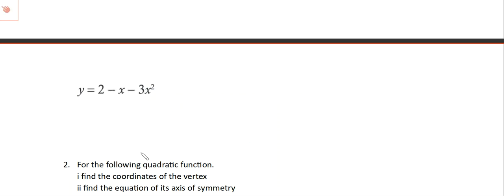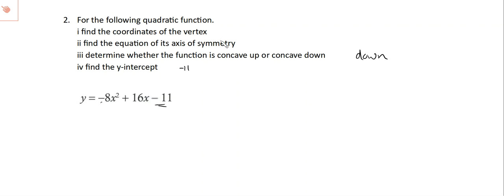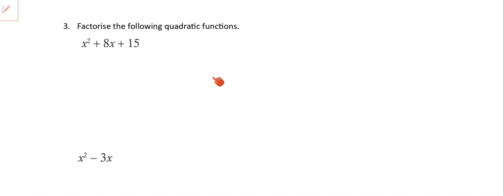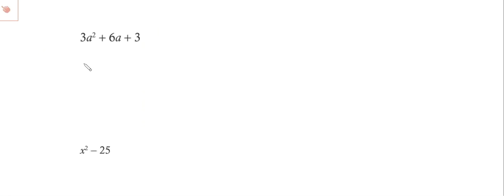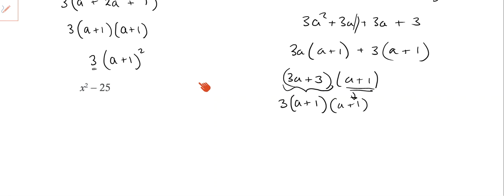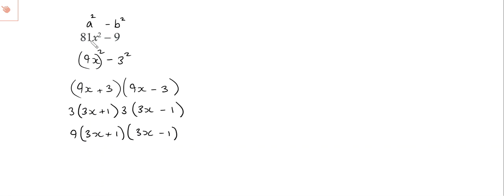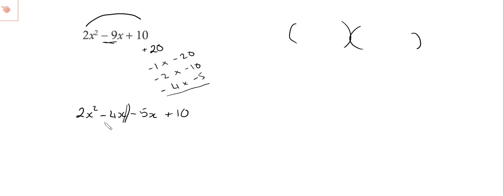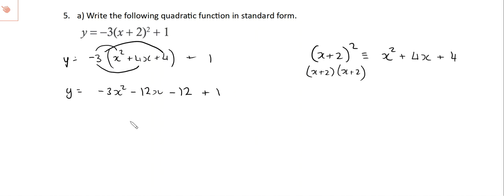M4 review of the quadratics assessment